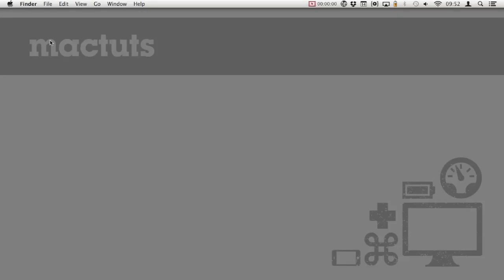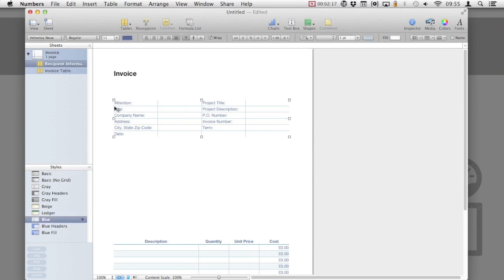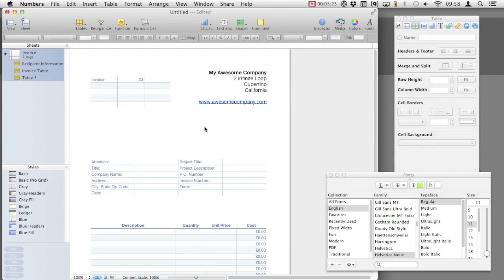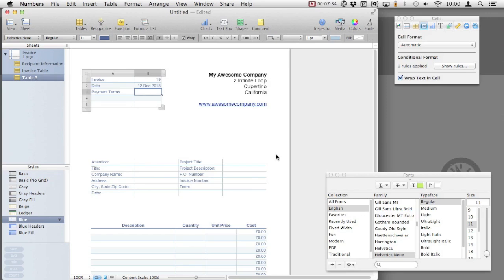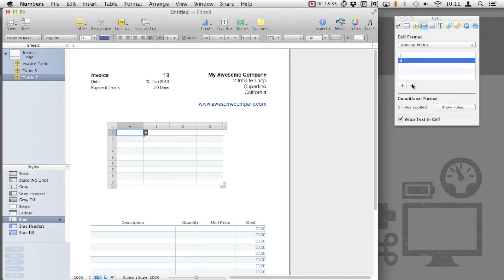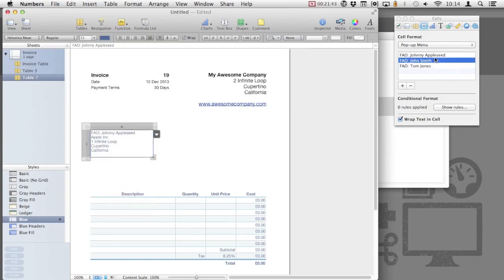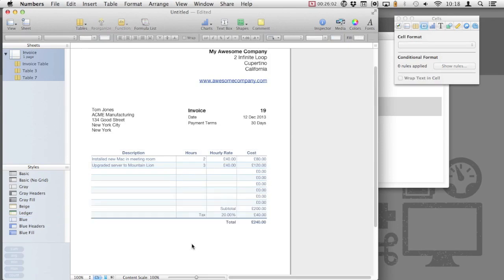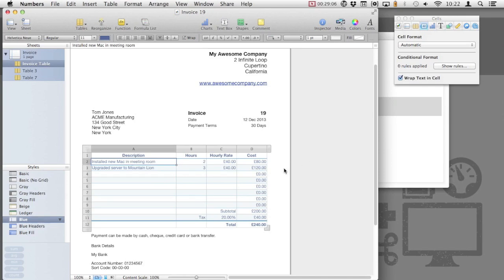Create Awesome Invoices in Numbers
In this screencast, I'll show you how to create an awesome invoice template in Numbers that can be customised to your needs, making sure your invoices look just as professional as the services you provide.